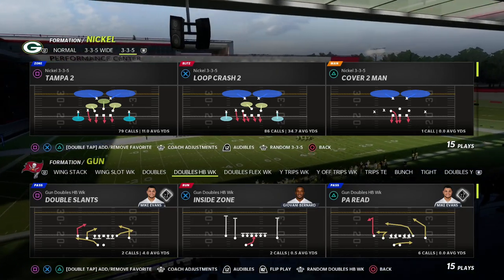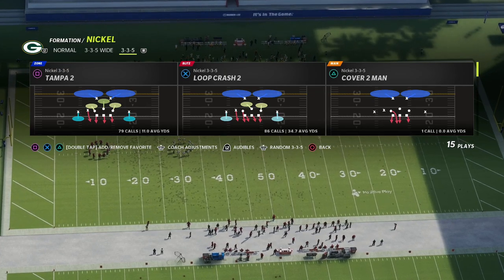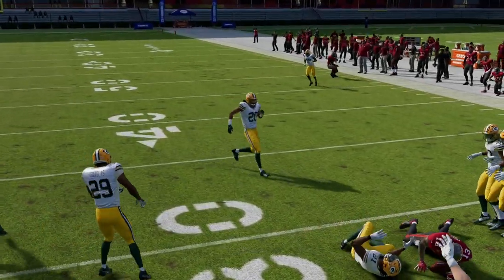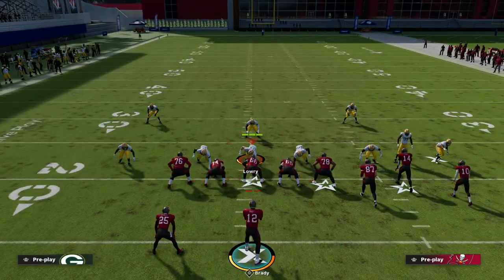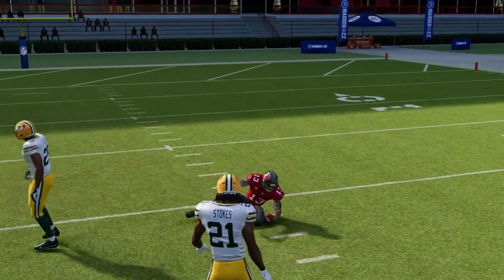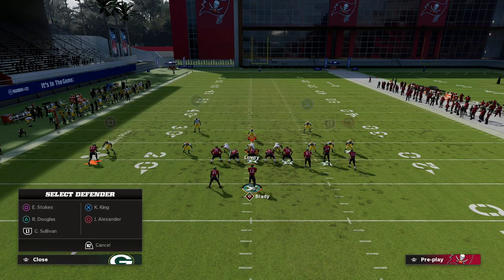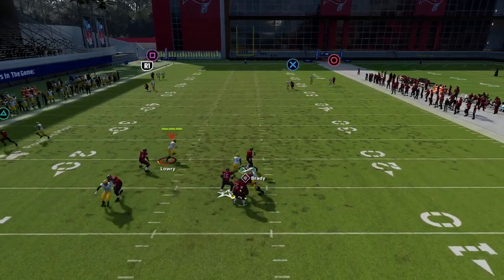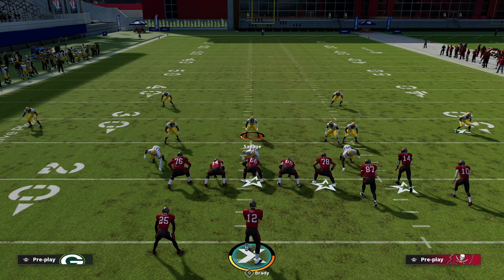The BEST Coverage Defense In Madden 22 Right Now